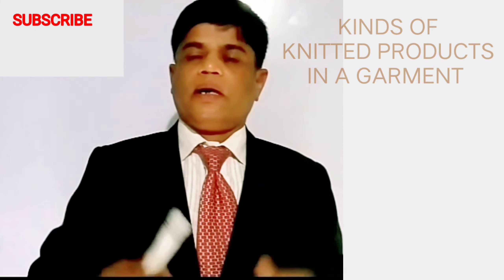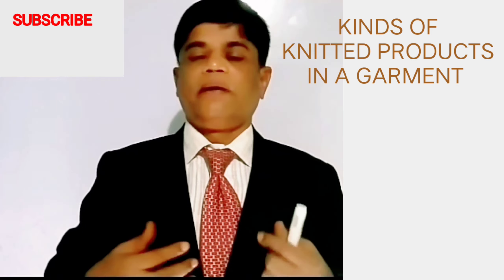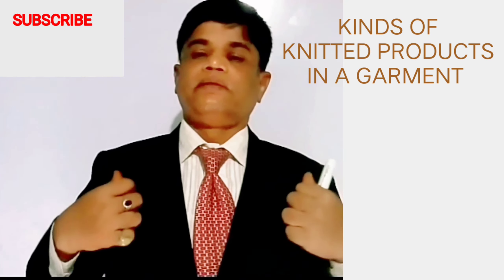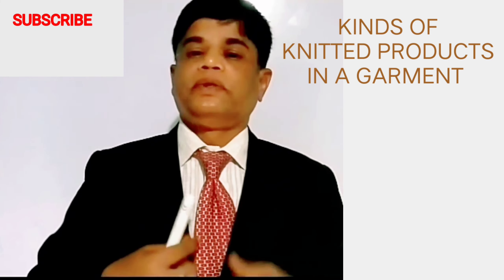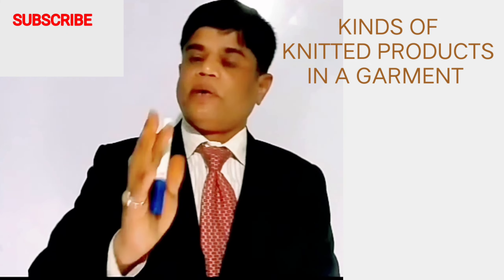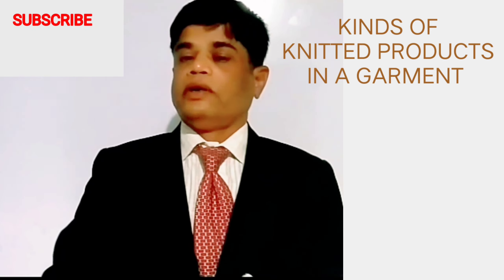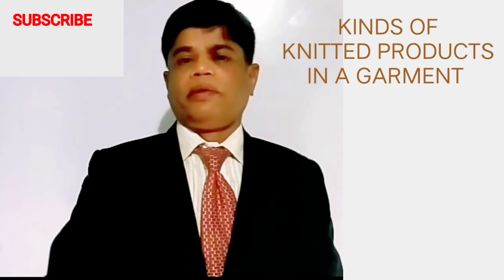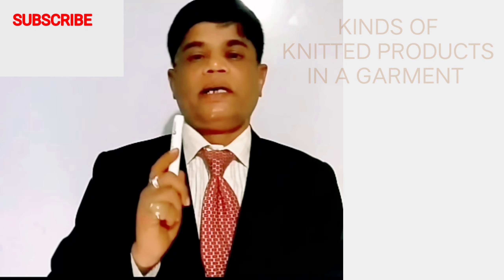What kinds of knitted product used in a garment?@guruveera textile and fashion technology tutorials